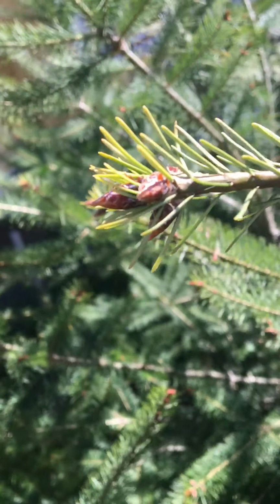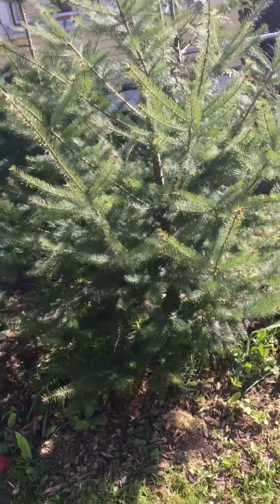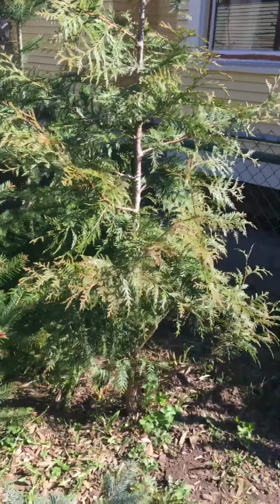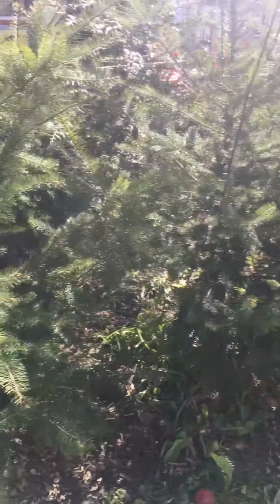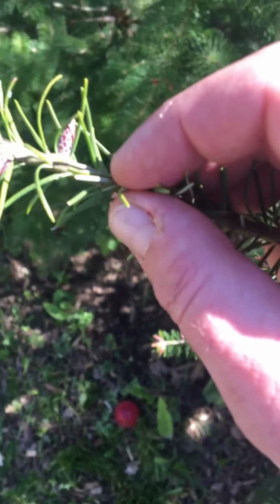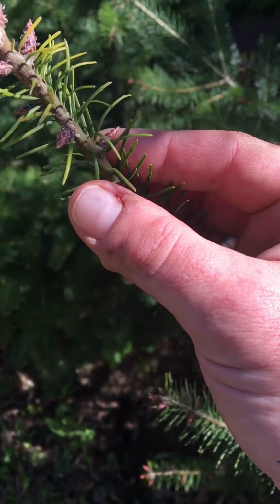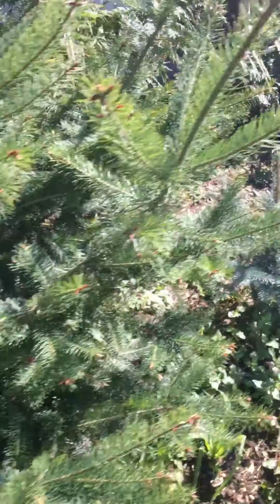Conifer Confusion Debunked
A quick evolutionary explanation of conifers and what makes them (gymnosperms) special in a simple way in 3 minutes